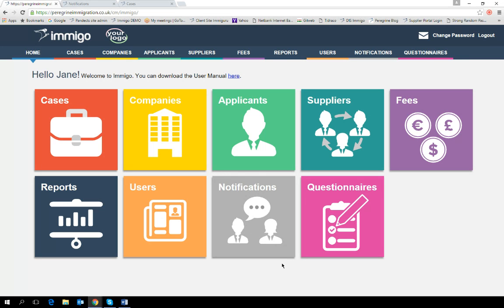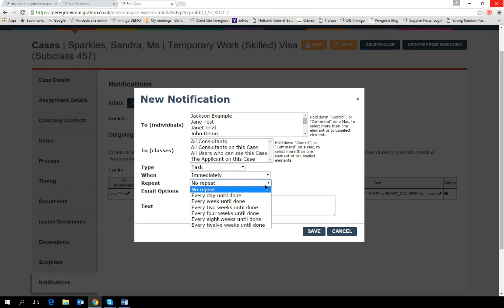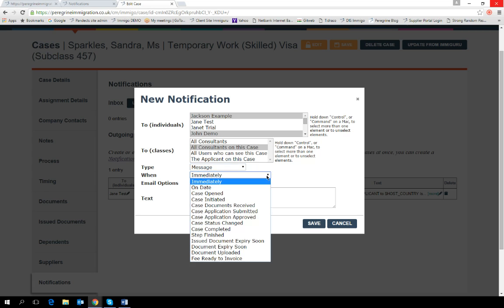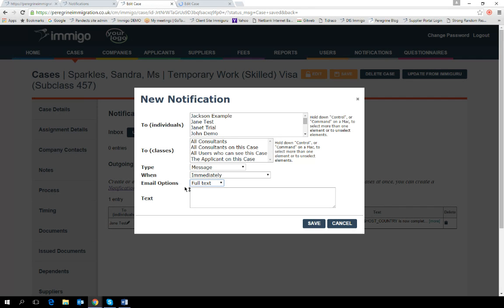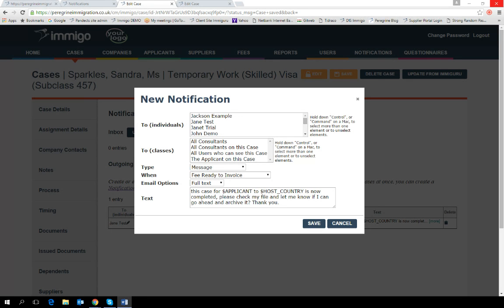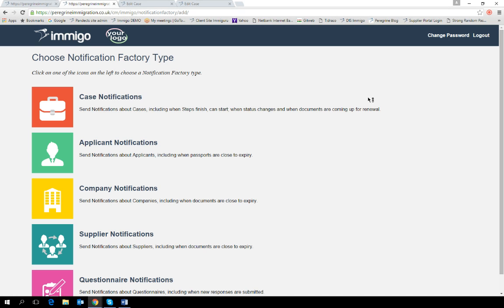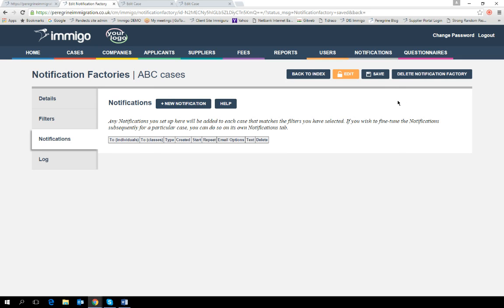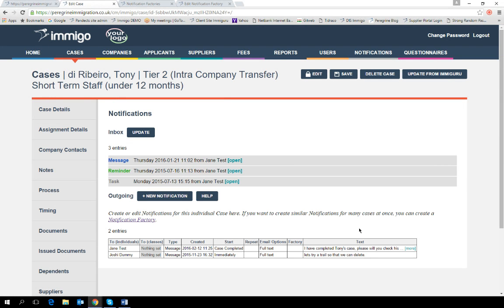Notifications; Types Triggers and Usage Training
The Notifications module in Immigo allows you to create and send Notifications (Messages, Tasks and Reminders) to yourself, your colleagues or to other Immigo Users (i.e. Applicants, HR contacts and/or Suppliers).  You can use this function to send secure Messages, create interactive and intelligent Task Lists, set Reminders for recurrent events, and more.